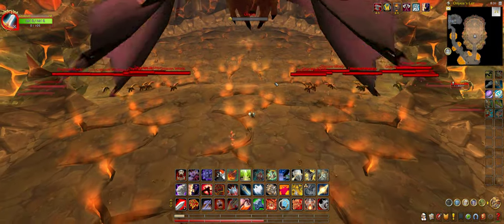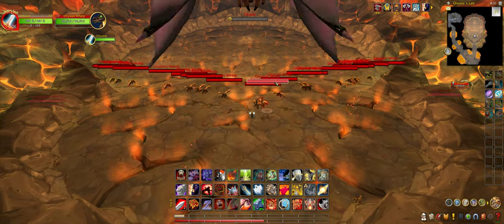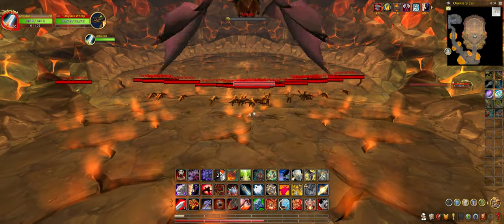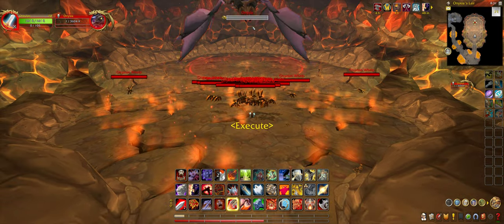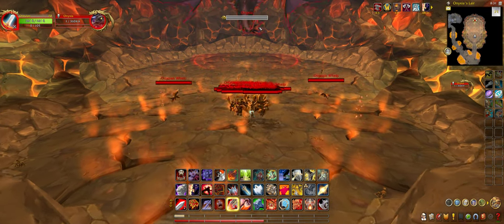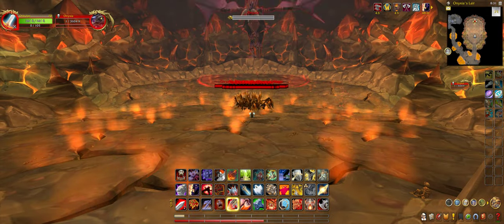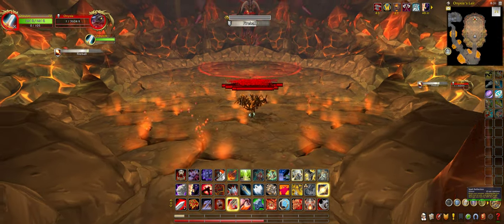WORLD OF WARCRAFT | DAY ? TIL BRO GETS ONYXIAN DRAKE MOUNT